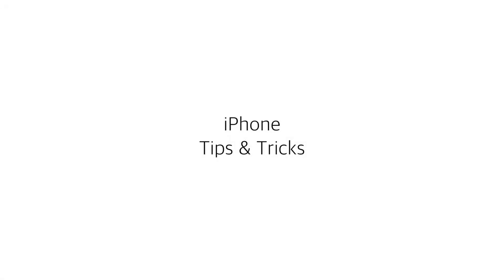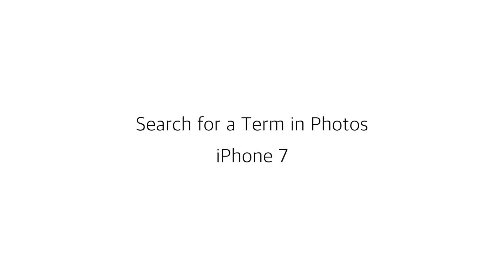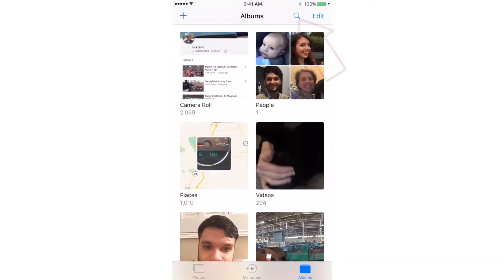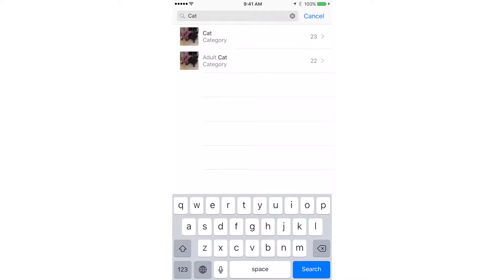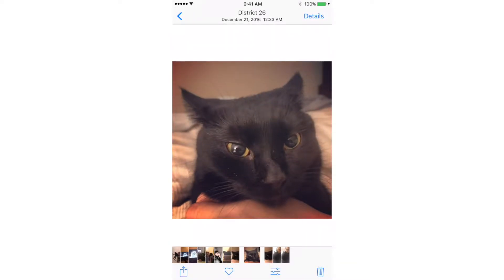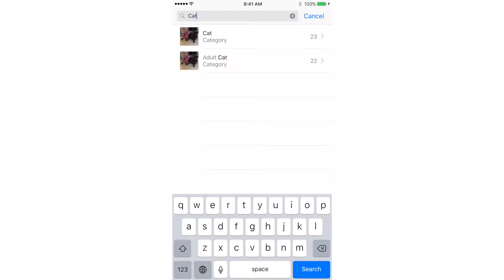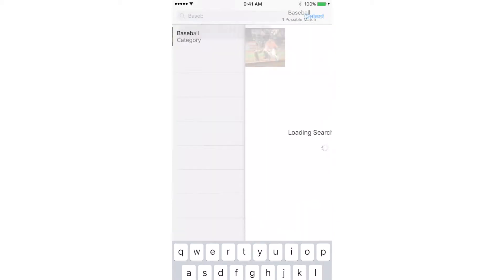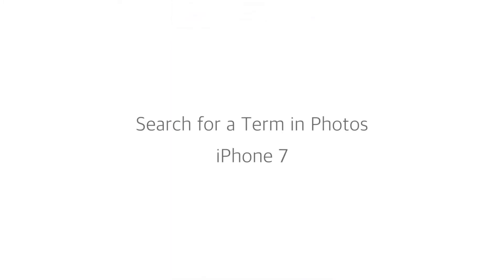Tips & Tricks: Search for a Term in Photos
Watch this video to see how to search the photos app for a term.